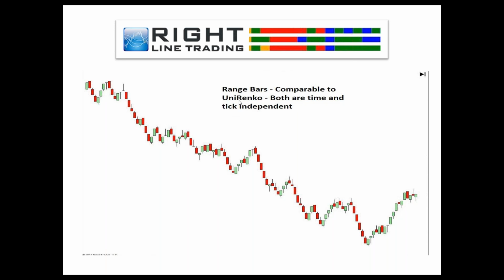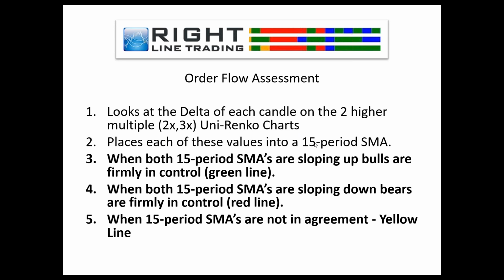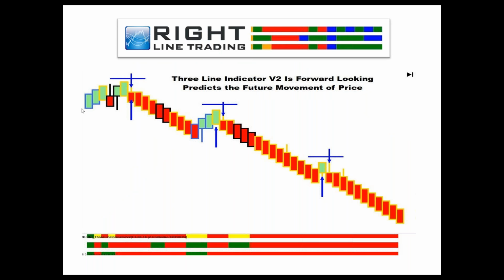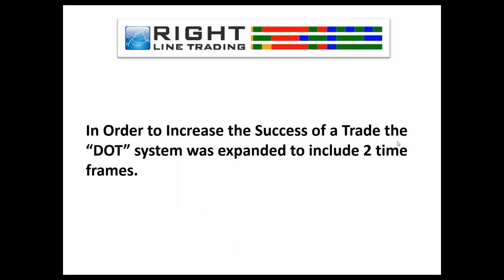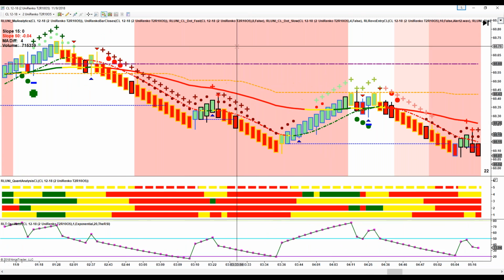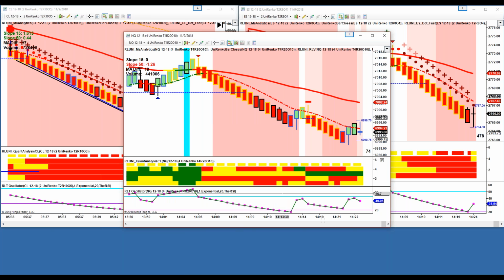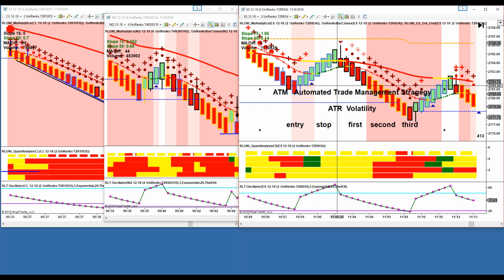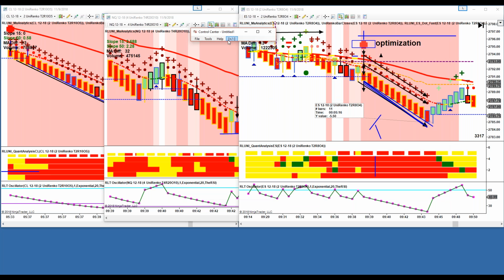We are now LIVE on TOS